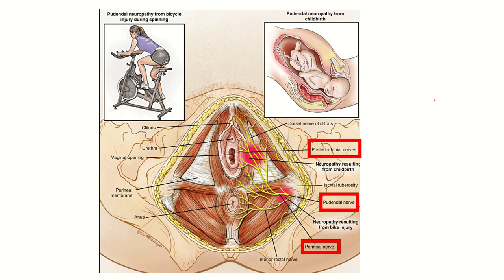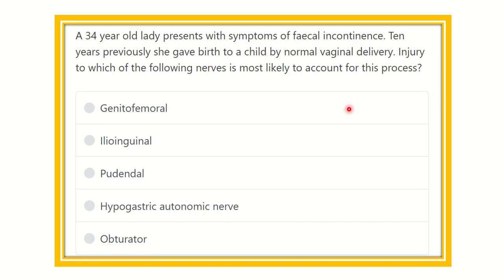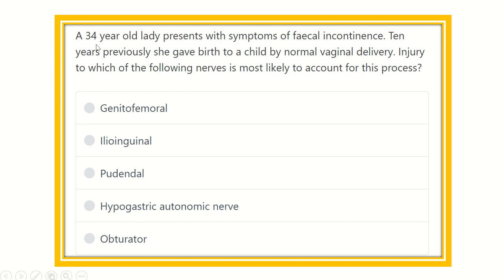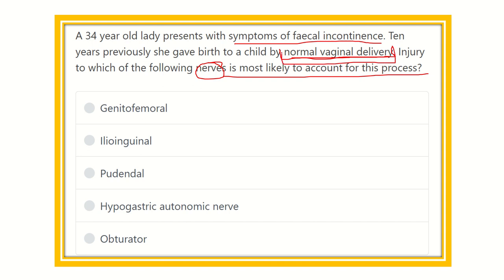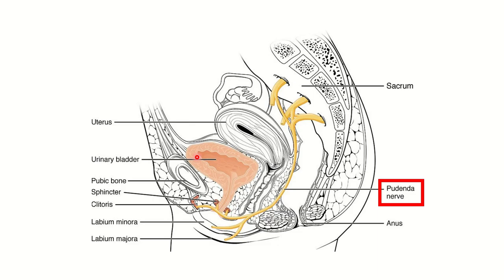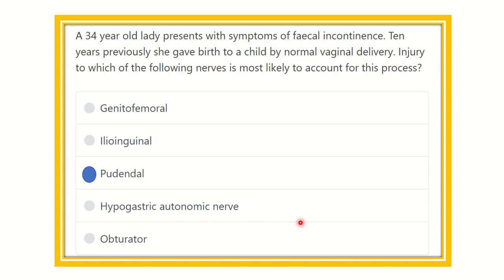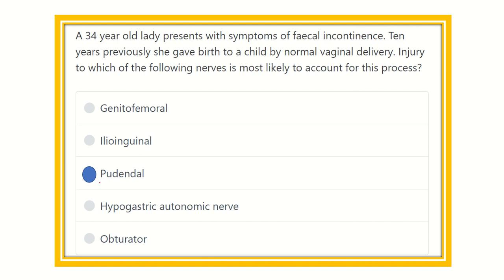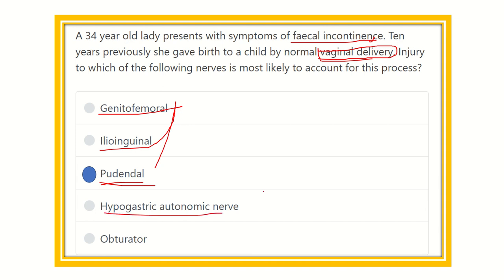MRCS question solve (CRACK MRCS) vaginal delivery followed by fecal incontinence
it includes
1. eMRCS videos
2. Fawzia sheet solved
3. Recalls and mores